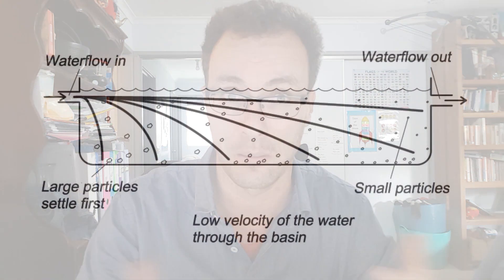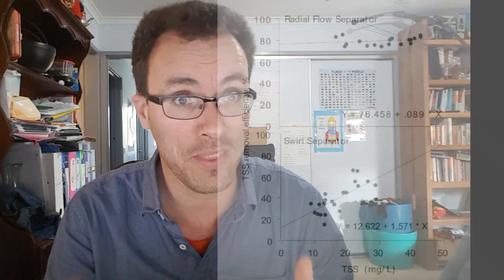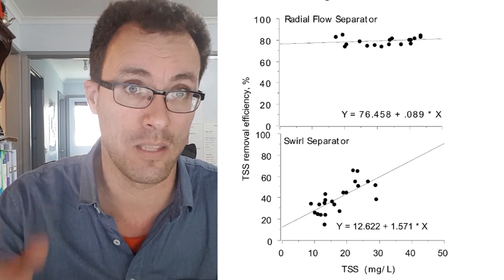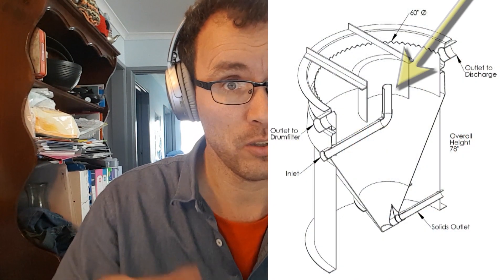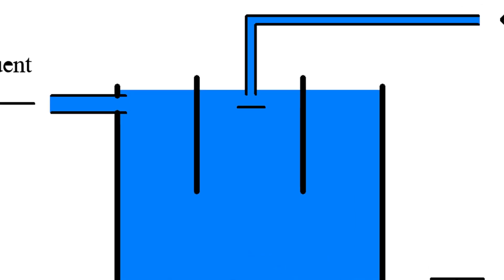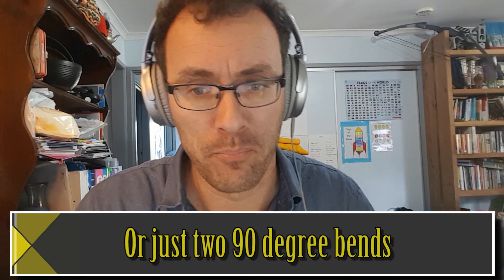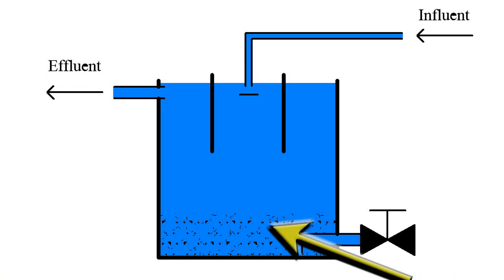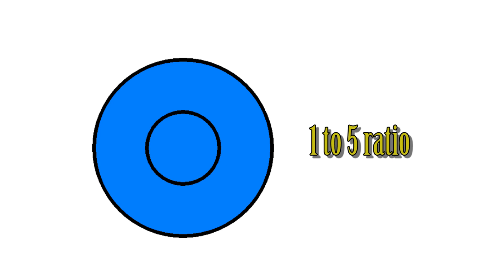Simple, Efficient and Versatile DIY Radial Flow Filters for Prospecting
Radial flow filters or more correctly radial flow settlers are easy to make and great at removing suspended solids from process water within a small footprint.  A much smaller footprint than a standard settling basin. One of their biggest advantages is that they can be made up in a wide variety of sizes and configurations from off the shelf components.

On this channel I share my expertise with fluid dynamics and filtration systems and apply it to the practical art of prospecting. Join me as we travel about the Golden Triangle of Victoria find gold and having fun.

Join me as I share my Japanese Tools. Regular unboxings of new tools, how to restore tools, how to use japanese tools projects, discounts on my ebay store and all the things I make from the log to the finished piece.

𝗦𝘁𝘂𝗮𝗿𝘁 𝗖𝗵𝗶𝗴𝗻𝗲𝗹𝗹.